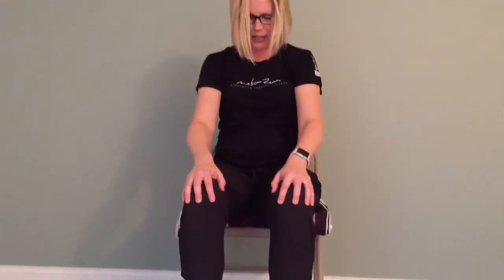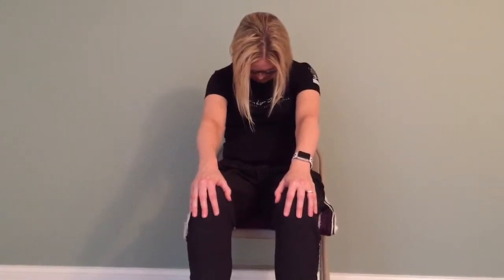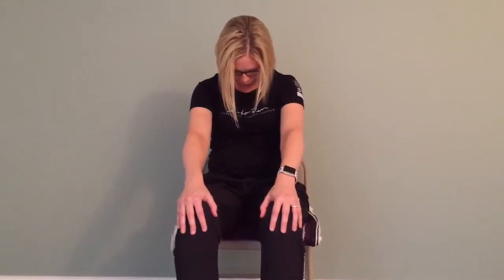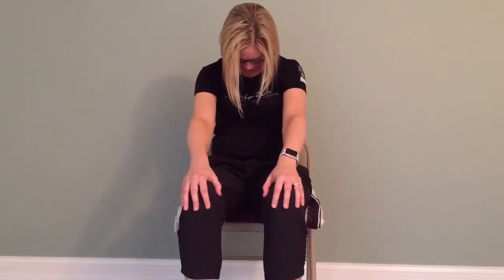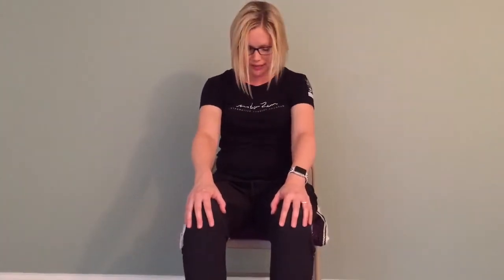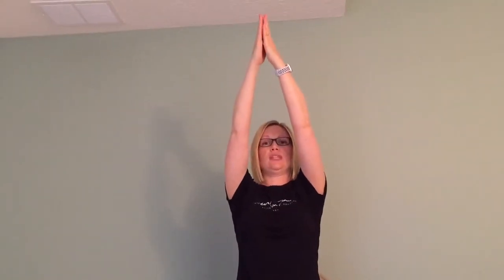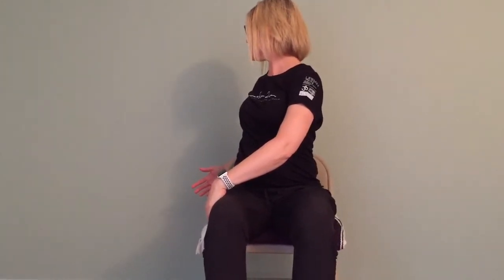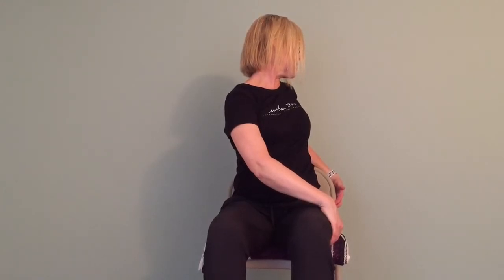The Wellness Project upper body stretch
Torso and arm rejuvenation seated in chair